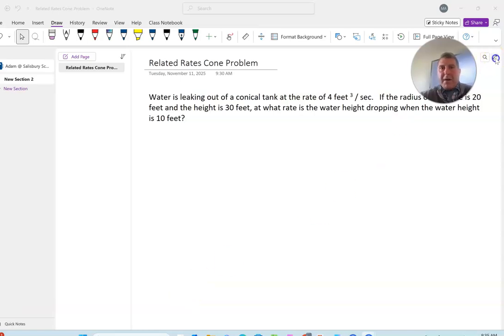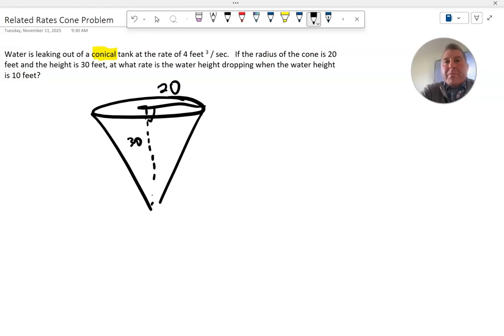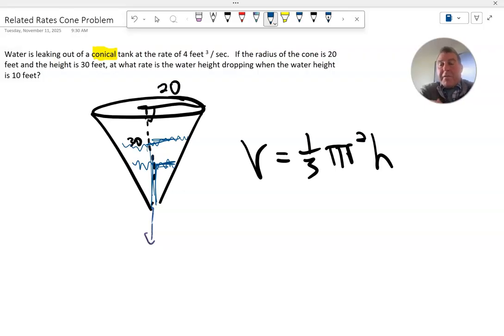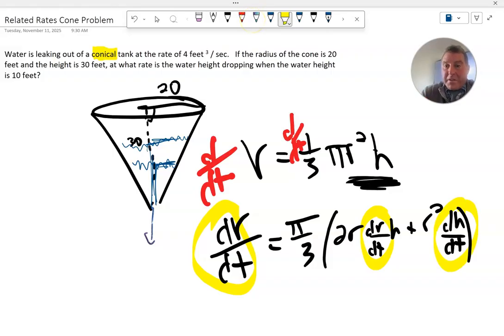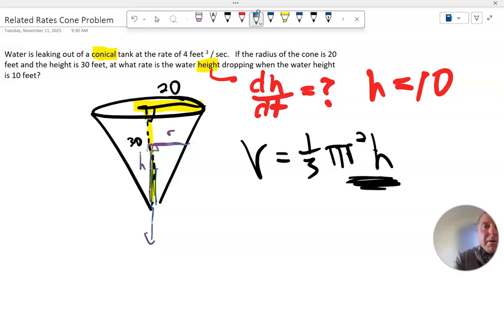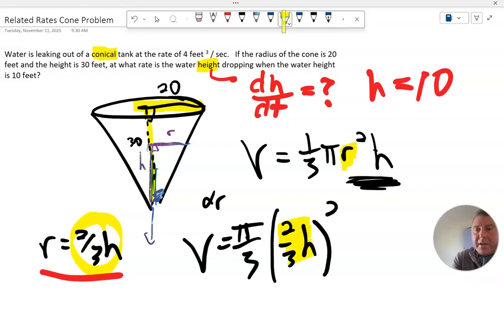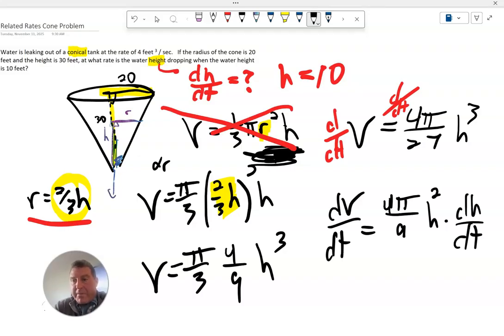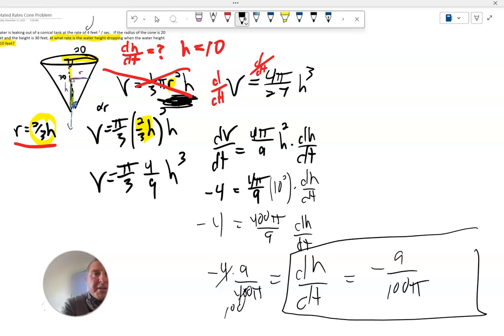Related Rates Cone Problem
Related Rates, Cone Problem, Calculus When I'm not teaching mathematics, I am teaching standup paddle board lessons in CT.